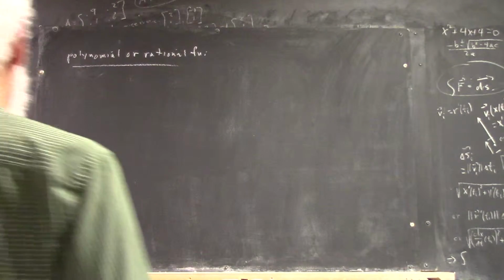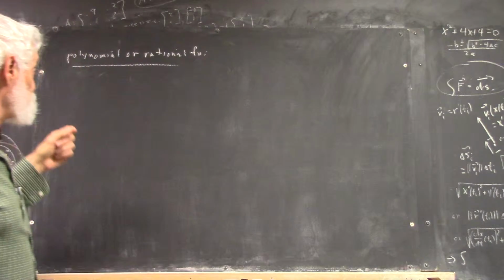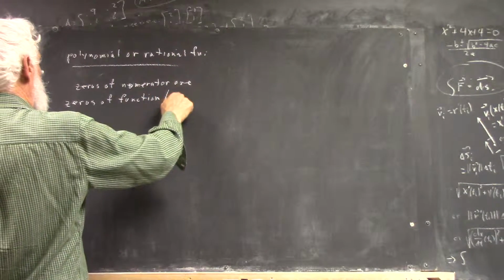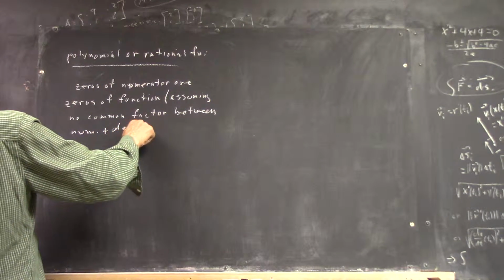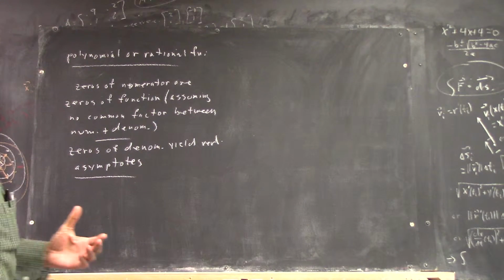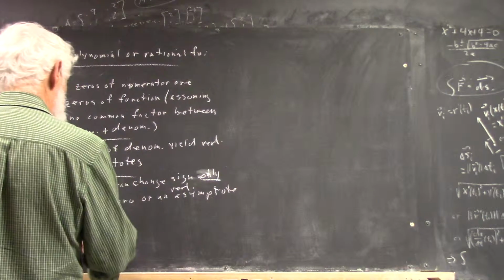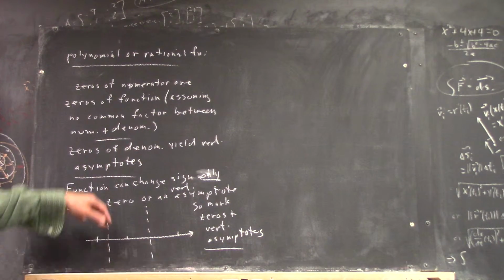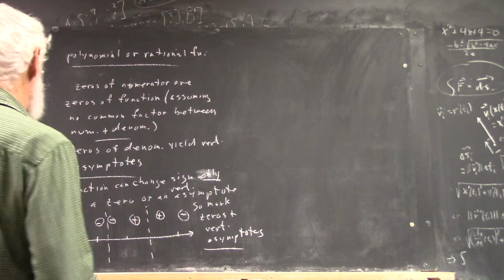dagpc 4077 course summary first procedures for graphing polynomial and rational functions 5